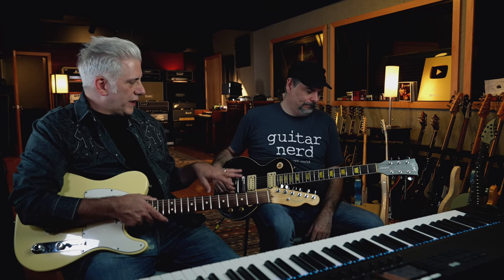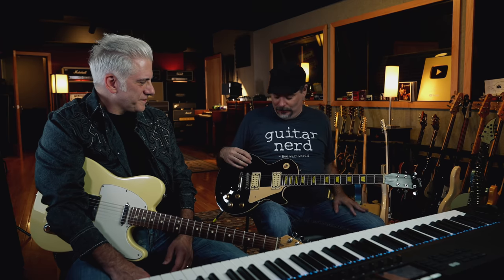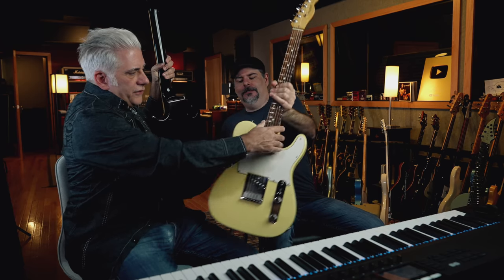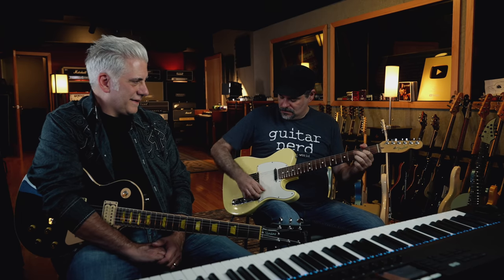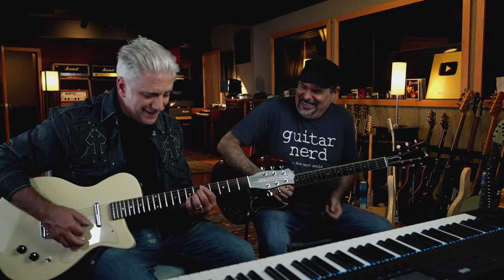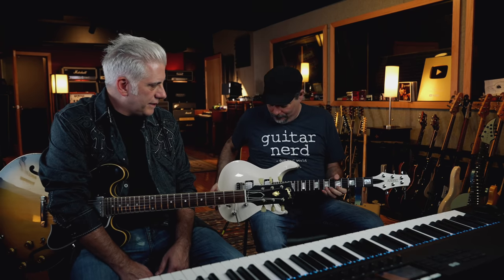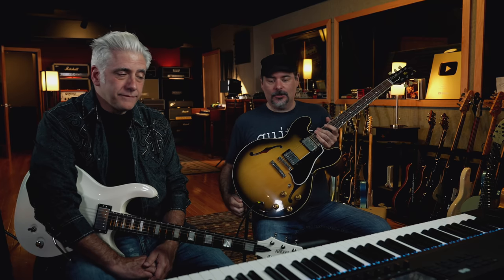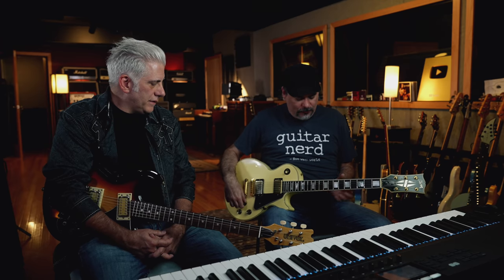Checking Out MORE of My Guitars w/ Dave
In this episode Dave and I discuss and play the rest of my studio guitars. Check out the first video we did